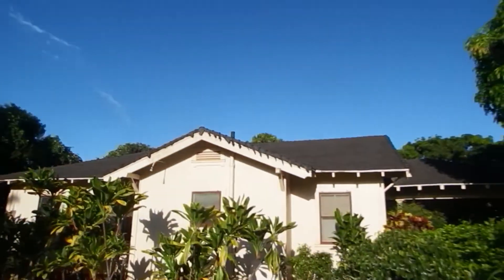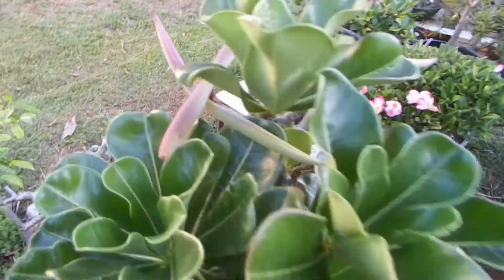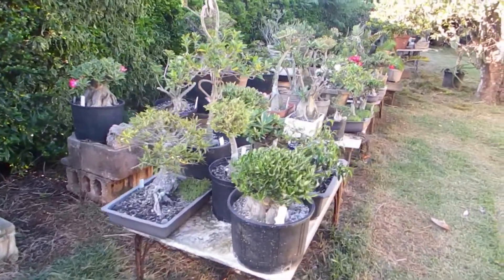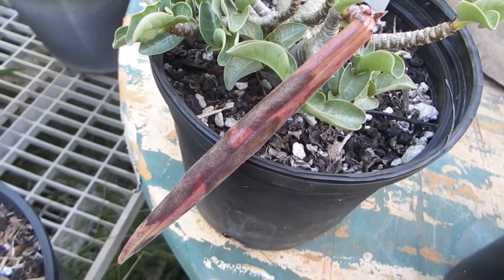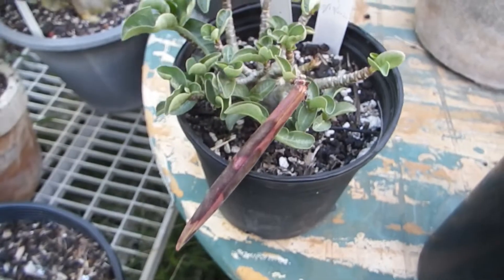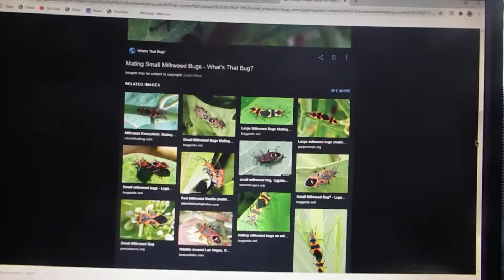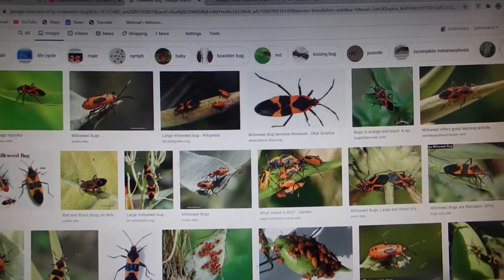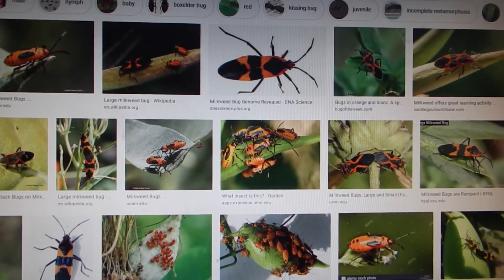Adenium and Milkweek bug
a  possible problem and how to avoid it ...
This is a follow - up to how to make Your adenium grow seed pod - a video which is